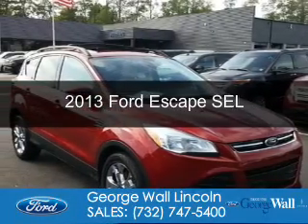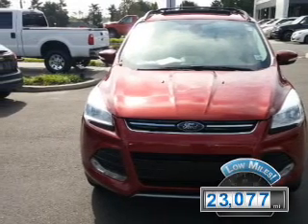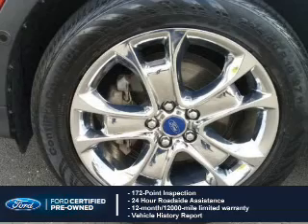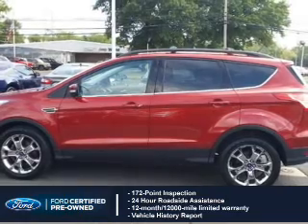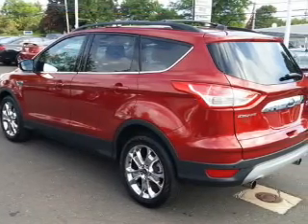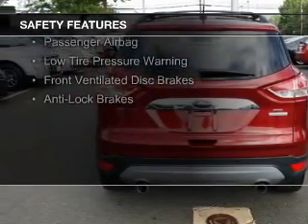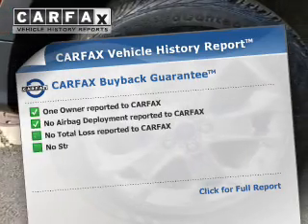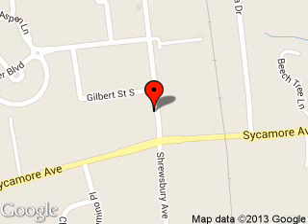2013 Ford Escape - Red Bank NJ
Phone:
Year: 2013
Make: Ford
Model: Escape
Trim: SEL
Engine: 1.6 liter inline 4 cylinder 16 valve
Transmission: 6-Speed Automatic
Color: Ruby Red
Mileage: 23077
Address:
700 Shrewsbury Ave.